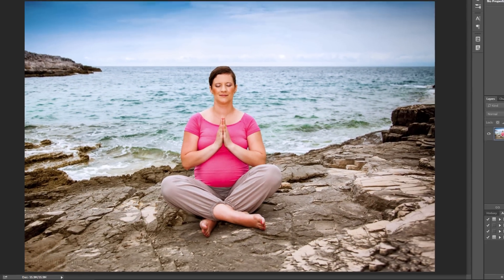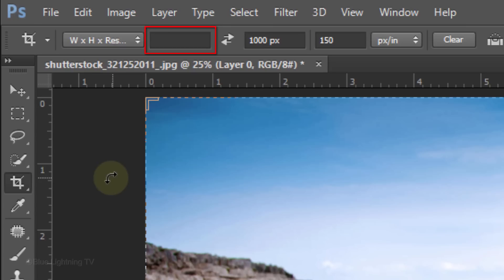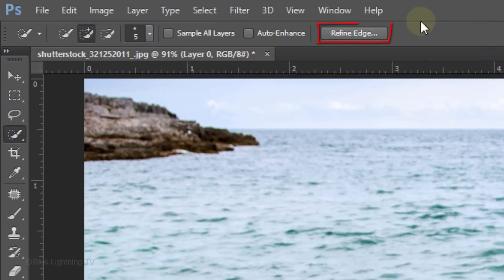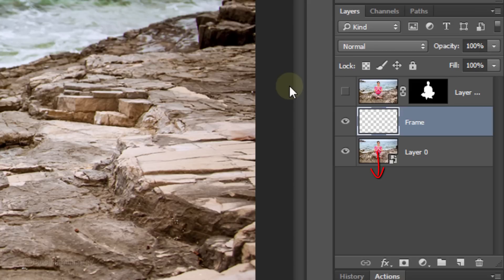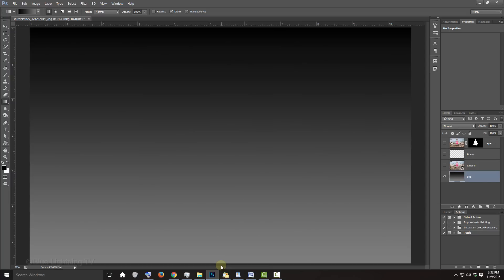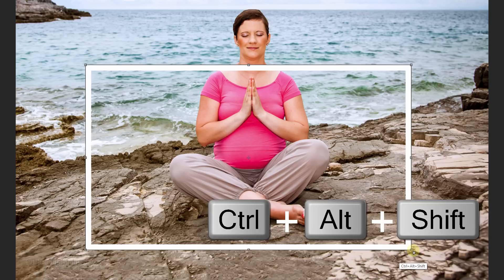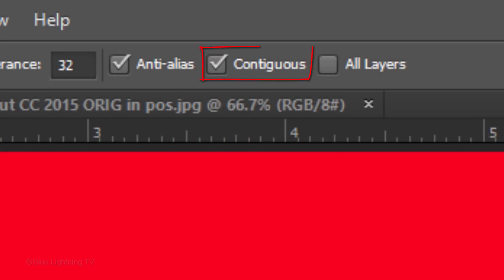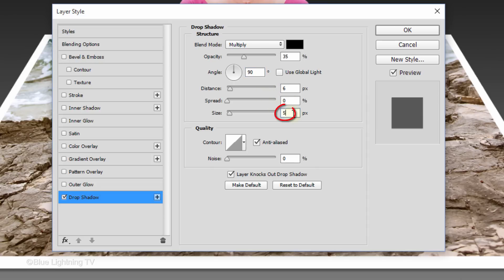Photoshop CC 2015 Tutorial: How to Make a 3D, Pop-Out Photo Effect!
Photoshop CC 2015 tutorial showing how to make an object, animal or person look as if it's popping out from a photo.